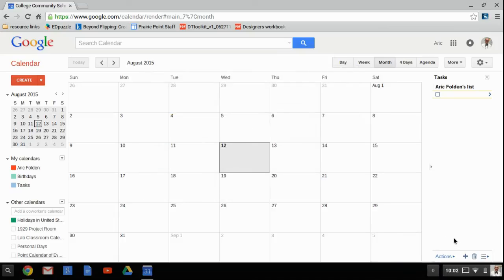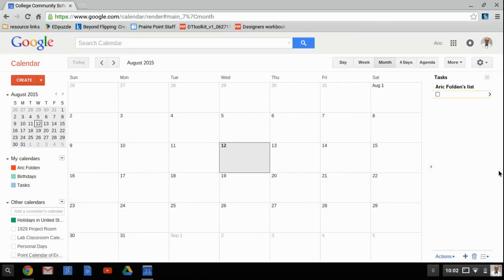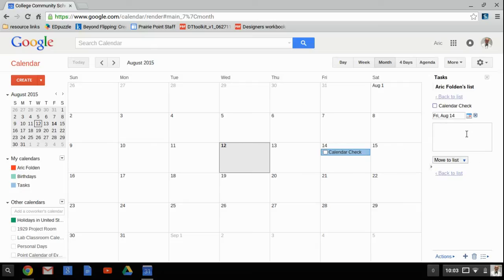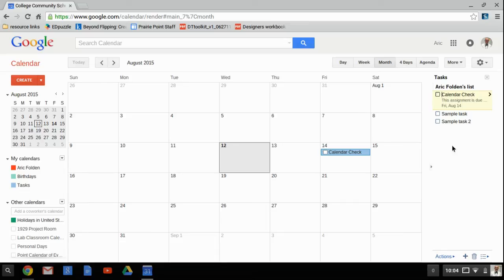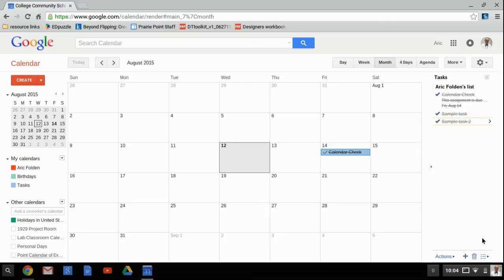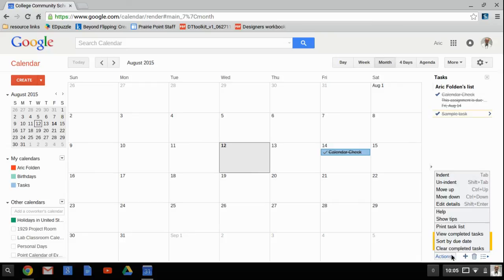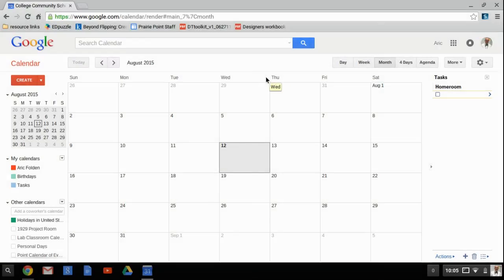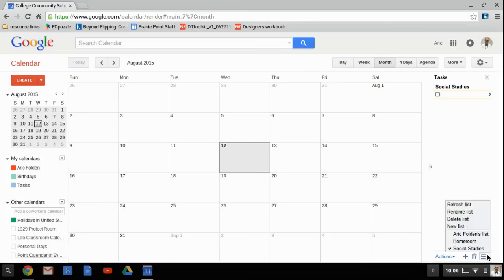Create/Delete Tasks and Task lists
How to create and delete tasks and task lists.